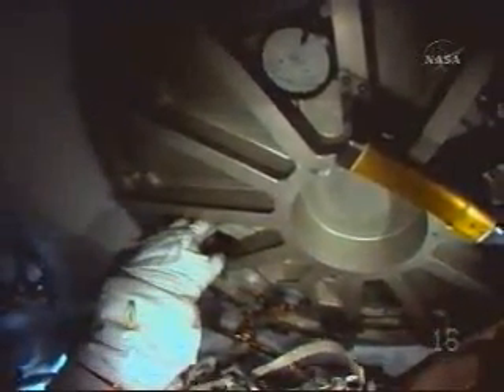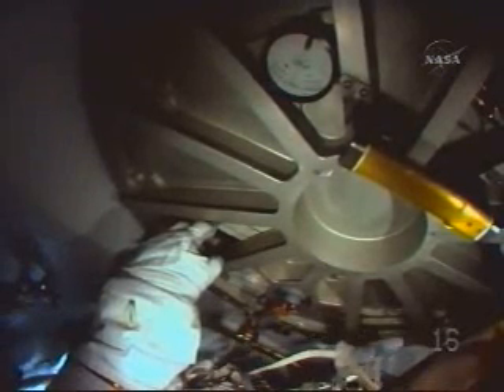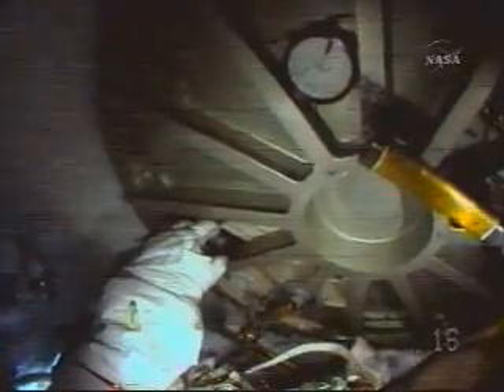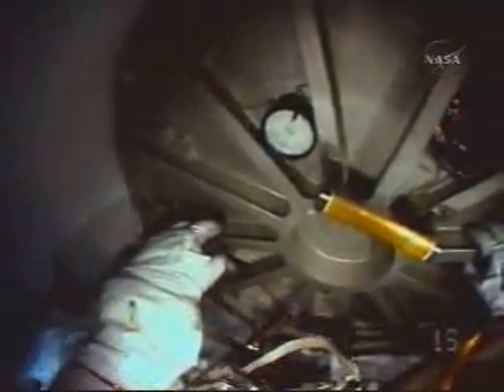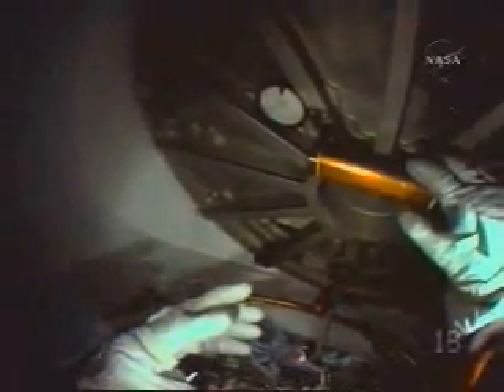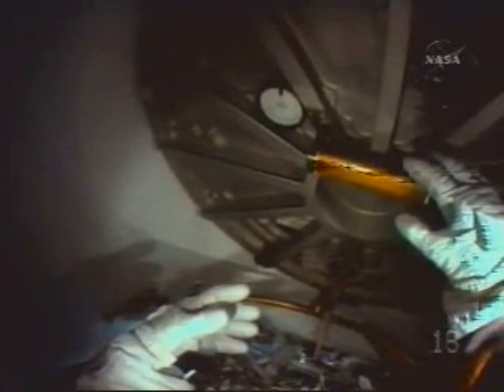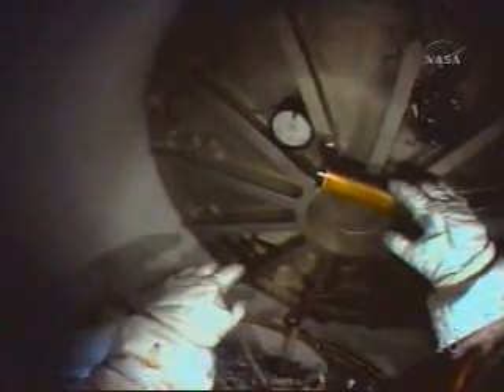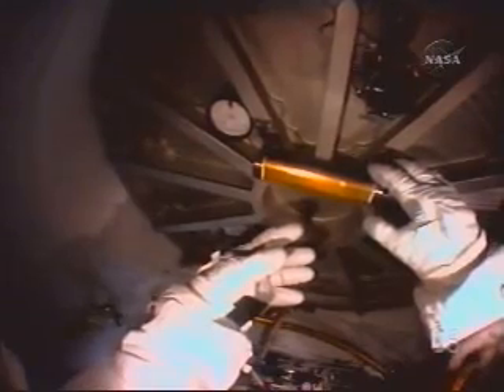宇宙でハッチしまんないす？やばッ珍事NASA最新番外情報02/16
「ハッチしまんないみたいですぅ」
「強く押すのだ」「・・・」「強く」
「もう一回」「ほっ・・・できた」"Good Job!!"
"Excellent!!"　ペギー女船長は優しかった(爆)
実はカチンときてたんだろうけど(^_^;)
STS-122: EVA Feb15, 2008